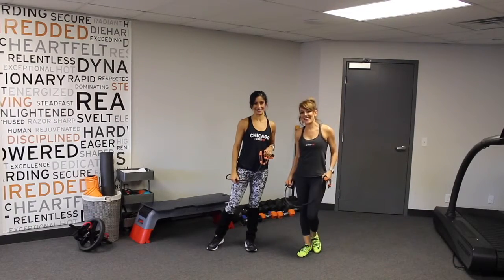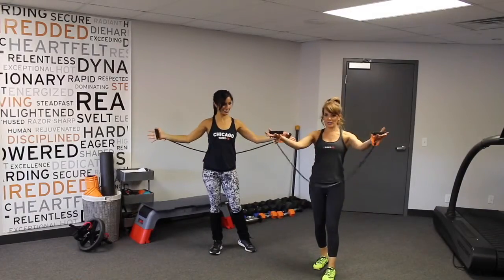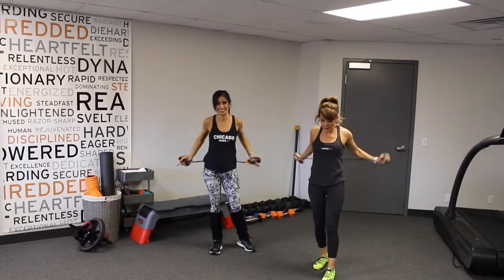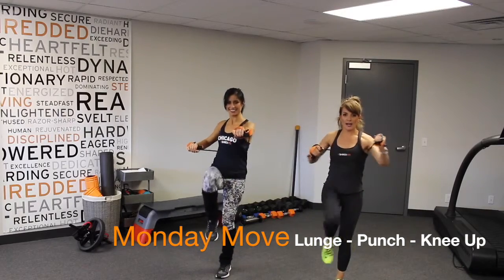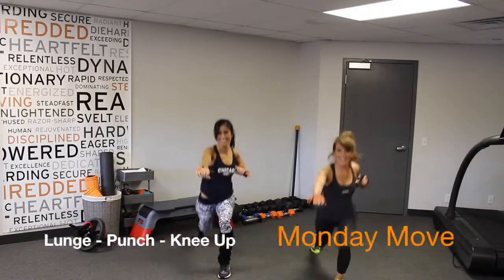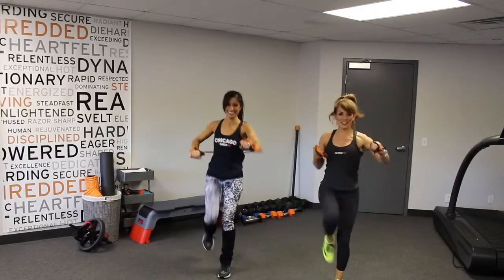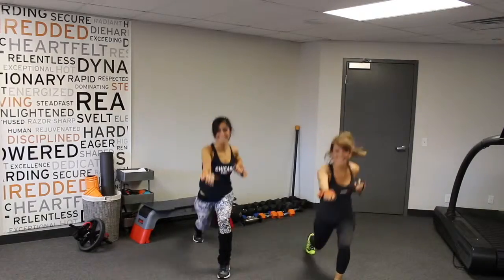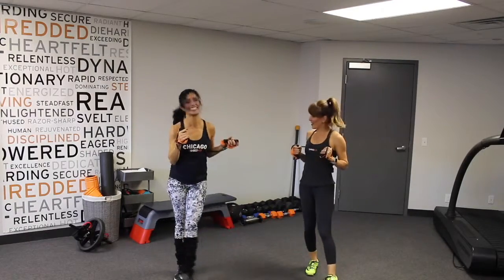Monday Move: Lunge & Punch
MondayMove: Lunge & Punch
Grab your Bonnie and Tracy resistance band and punch it out with us! Do each side for 30 seconds, rest and repeat.
*Use your core to stabilize the rest of your body during this move
*two options—bring knee up to bend or straighten out to kick
*Try to touch your back knee to the ground during the lunge to really engage those glutes.